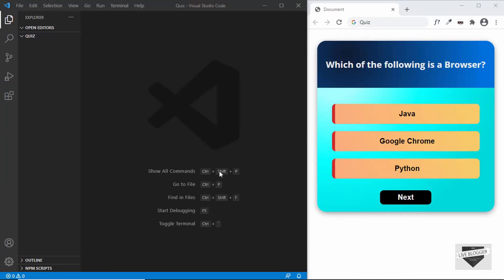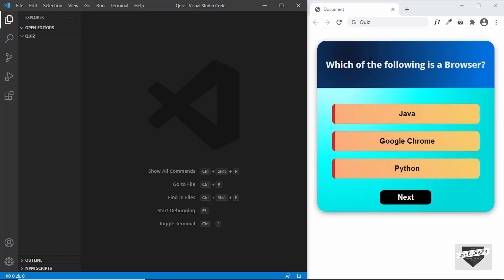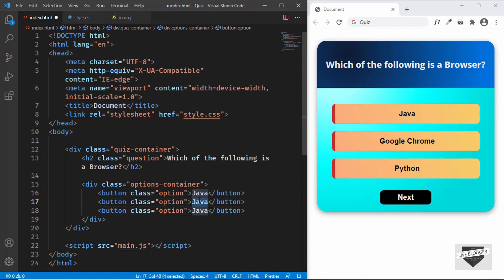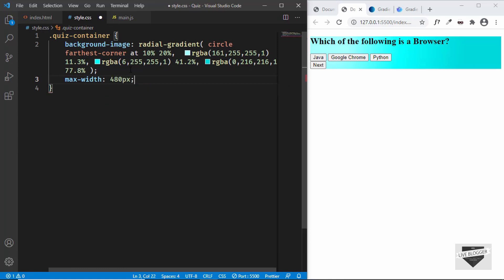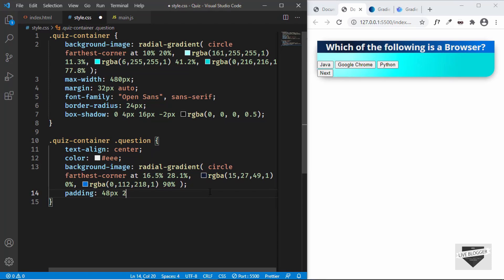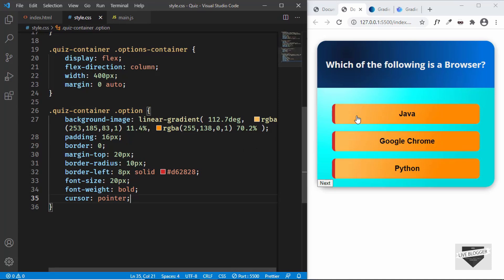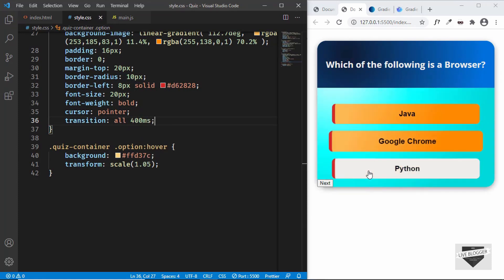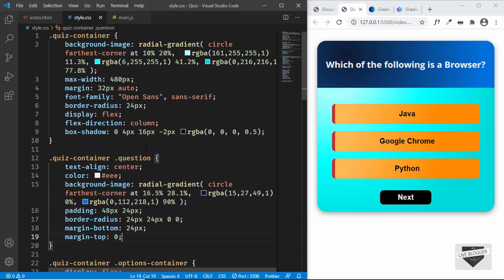How To Create A Quiz For Your Blogger Website (Part 1) - Live Blogger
Hi guys, in this video, we will start designing a quiz for our website. We will first design everything using HTML and CSS. Then we will add JavaScript for the functionality. We are adding the questions in the JavaScript itself. We are not storing them in a database. So, if the user wants, he can find out the questions and the answers.

So, don't use this code if you wish to create some series quiz. This is just for a fun interactive element on your website. I hope you will find this useful.